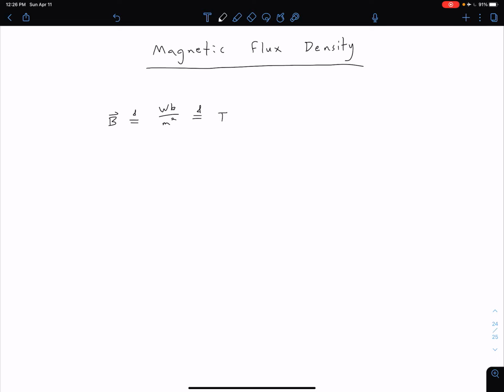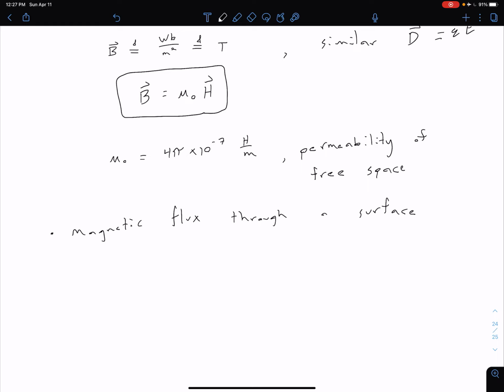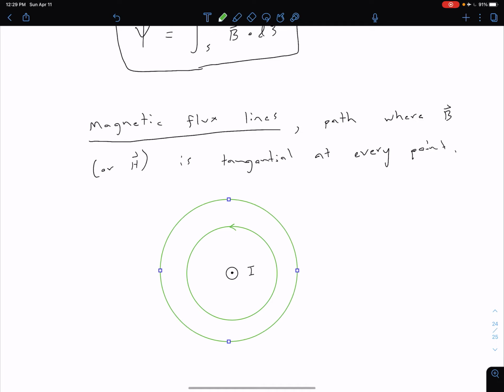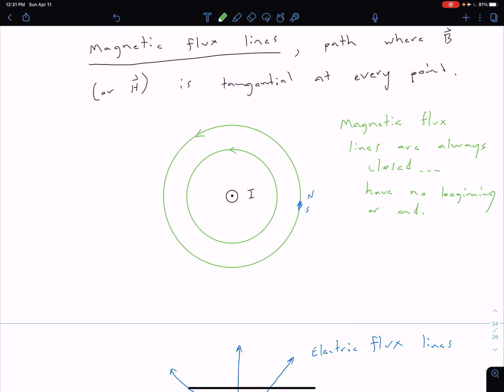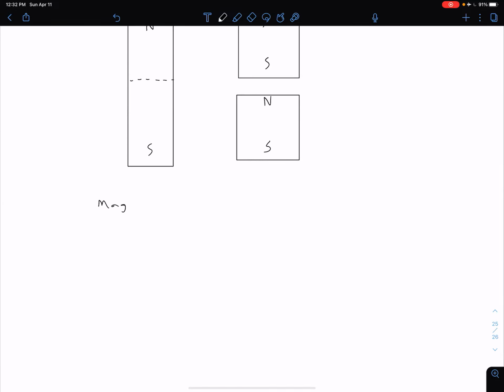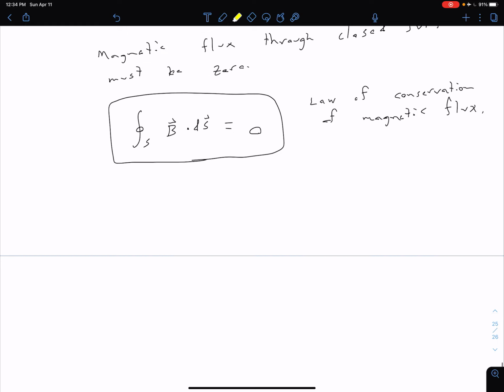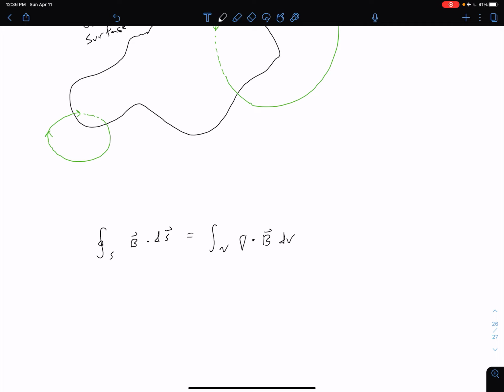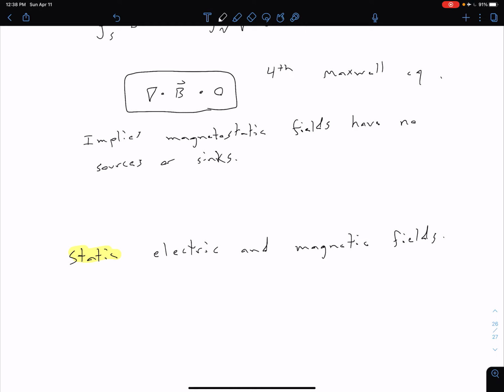Magnetostatics - Magnetic Flux Density and Magnetic Flux